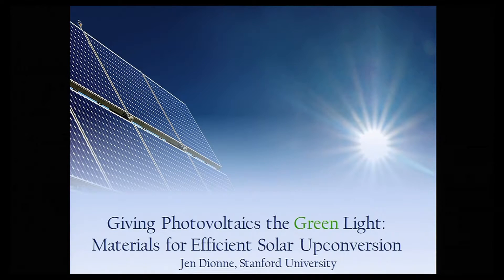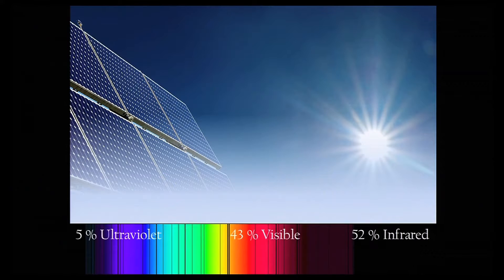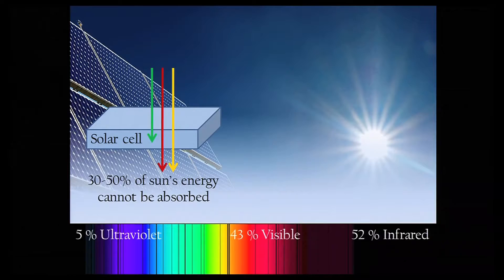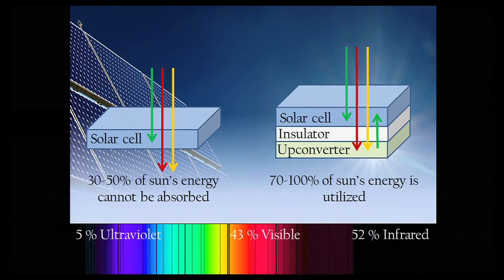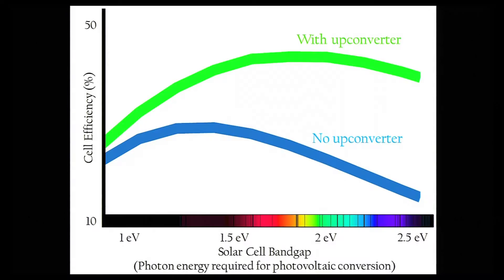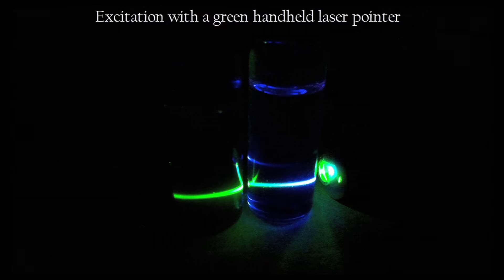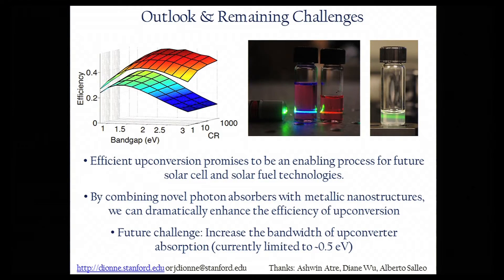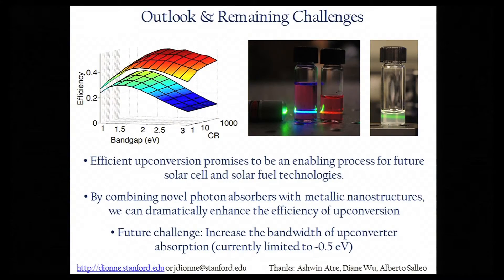Meet 2011 TR35 Winner Jennifer Dionne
Dionne present her work at EmTech 2011.